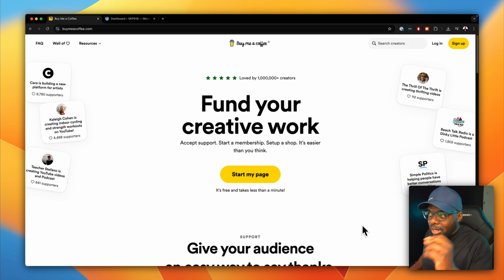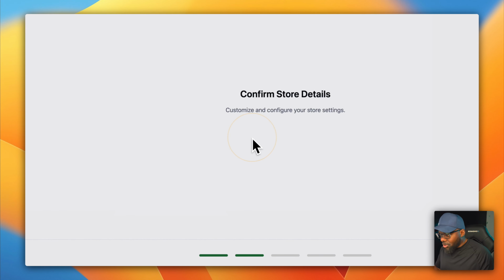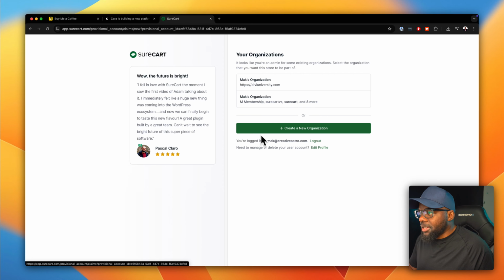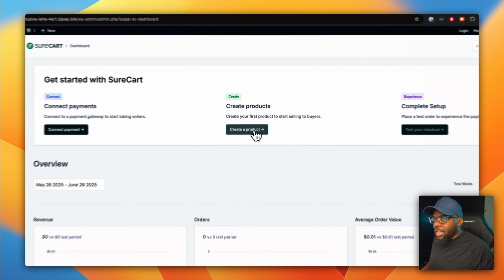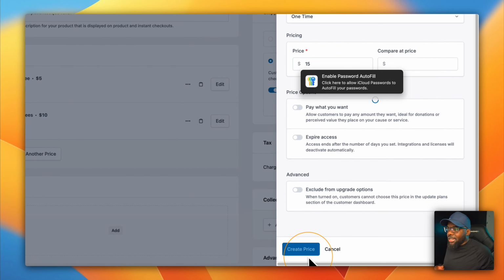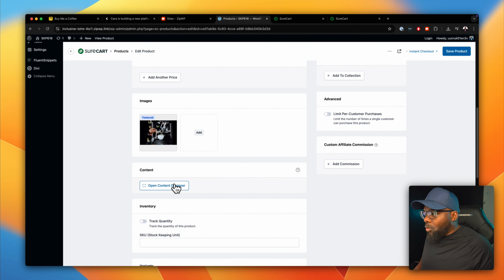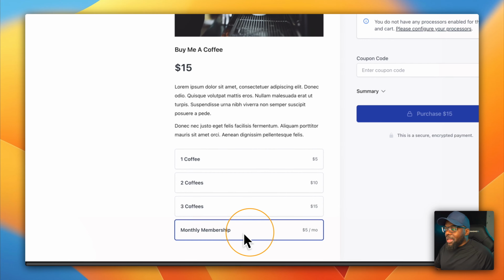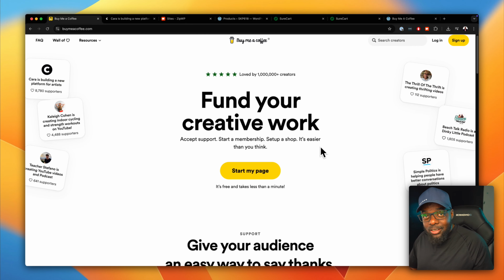How To Accept Donations In WordPress - SureCart Tutorial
In this video, I show you how to accept donations with SureCart.